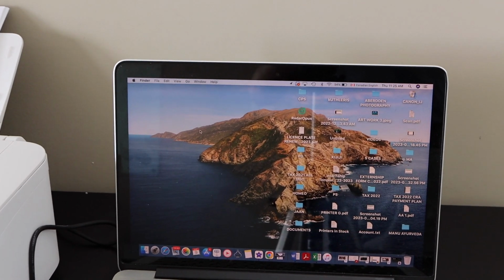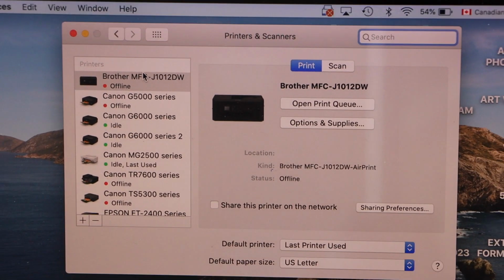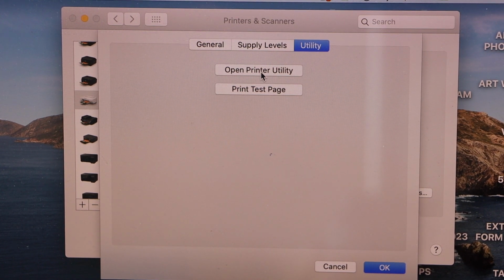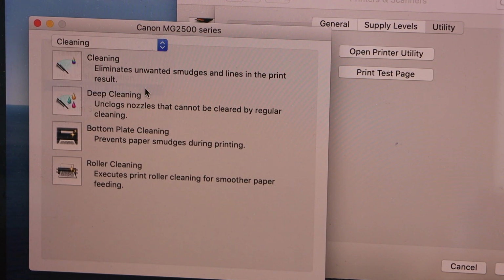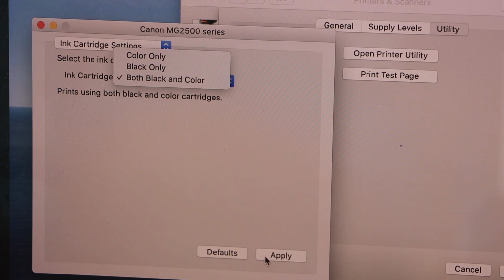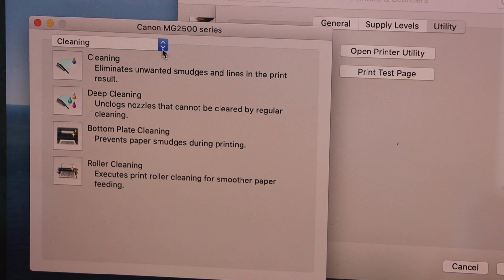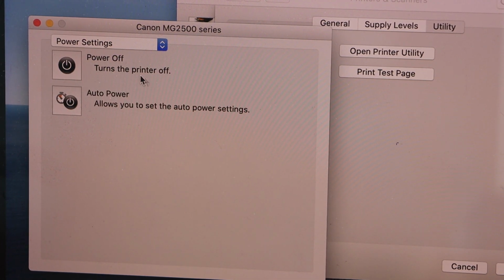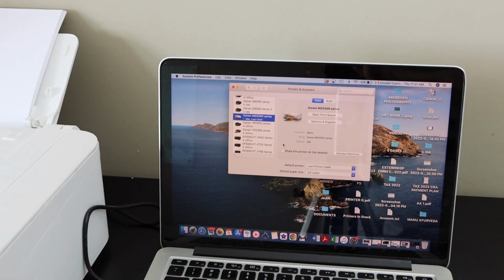Canon Printer Black Ink Only Setting - Canon Pixma MG2500 Series Printer.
This video reviews how to do the black only ink setting in any canon printer.